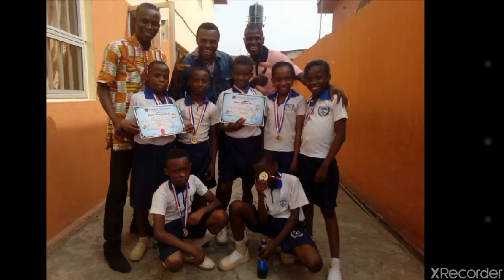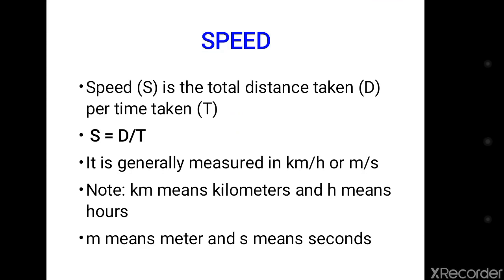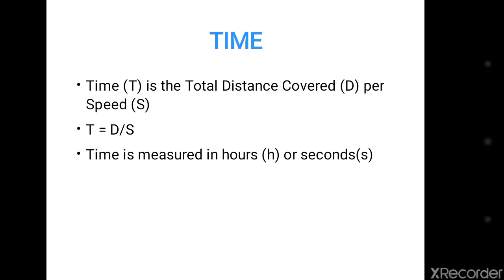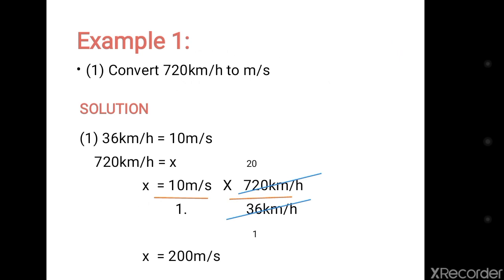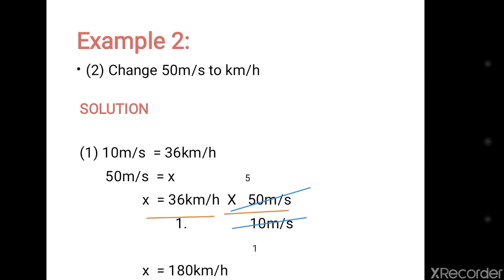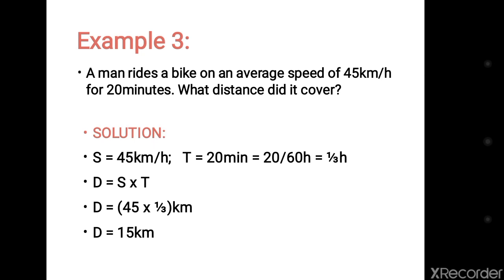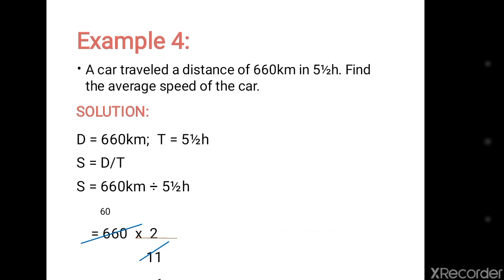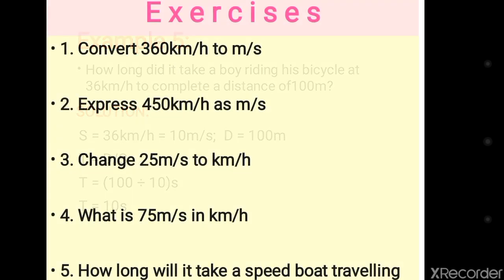Speed, Distance and Time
DISTANCES SPEED AND TIME deals with solutions to solving Speed when distance and time is given. Solving Distance when Speed and Time is given and solving Time when Speed and Distance is given.

I have similar videos on Profit and Loss